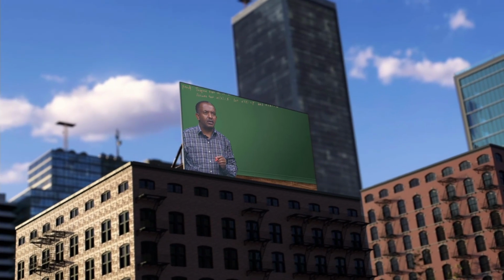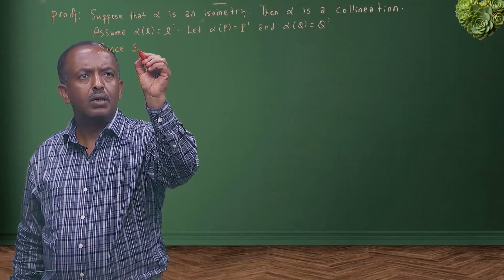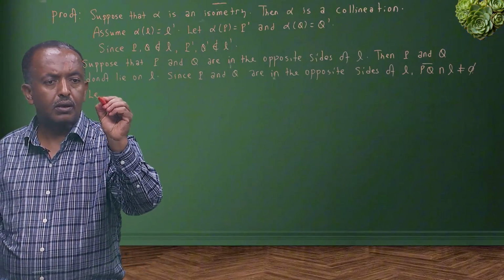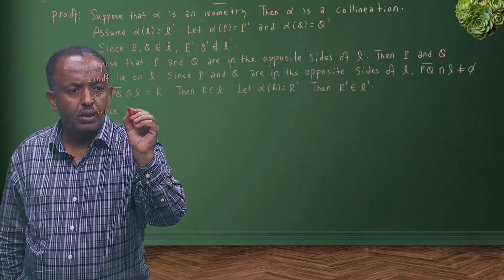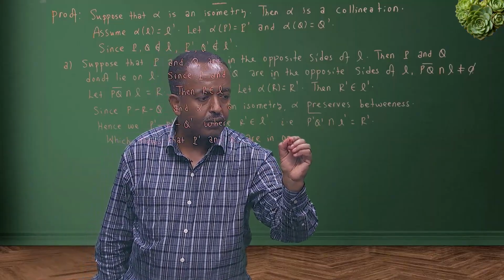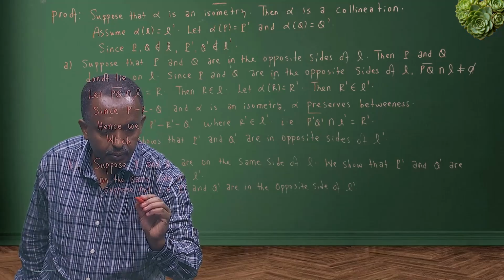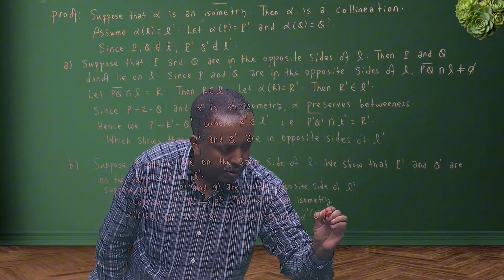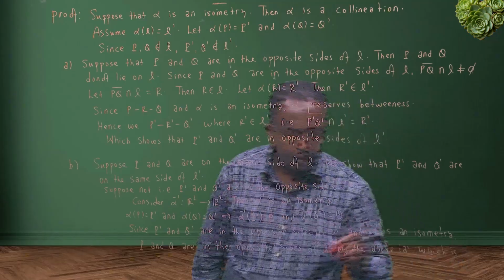From Theory to Proof: Isometry in Geometry